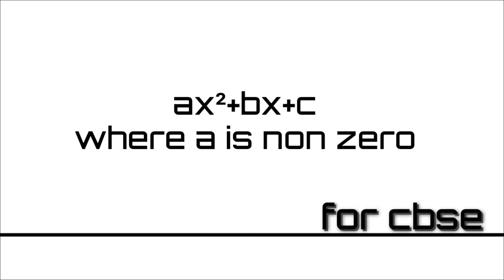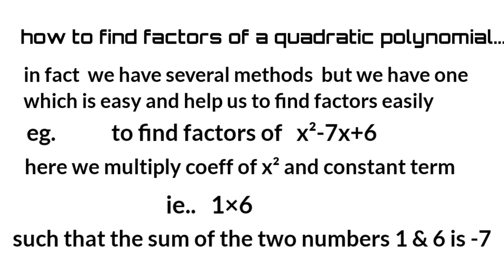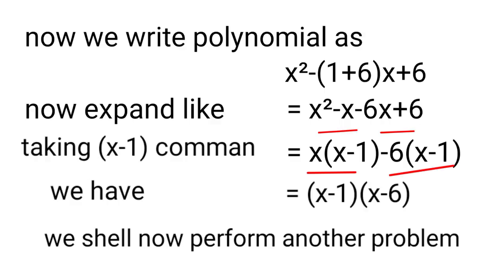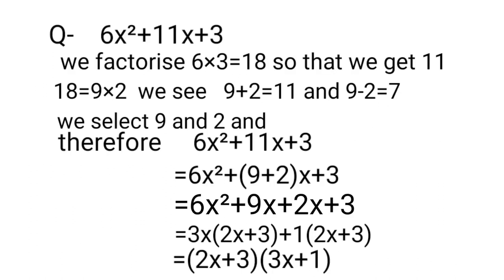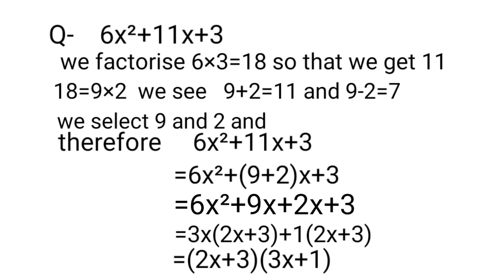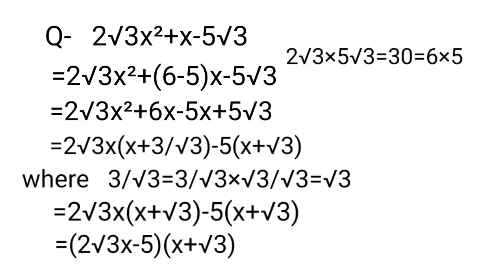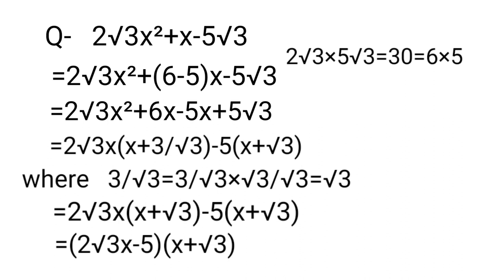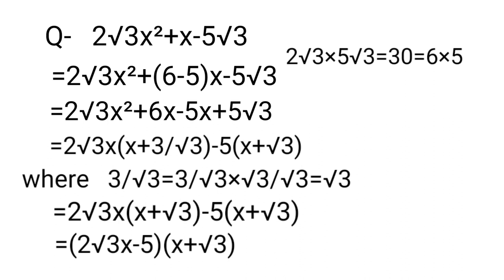how to solve easily/ polynomials for class x cbse/kapoor's classes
how to solve easily/ polynomials for class x cbse
very common method used to factorise polynomials is paid down in short..in fact this is. pure indian mathematic classic..
@kapoor's classes